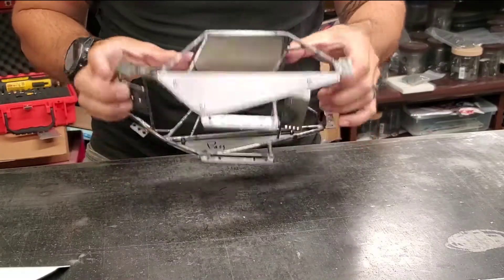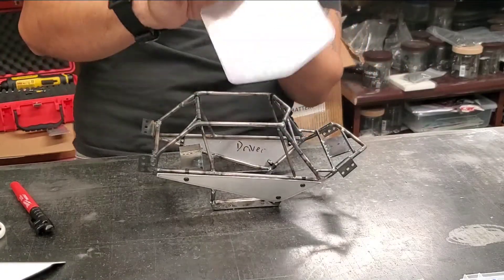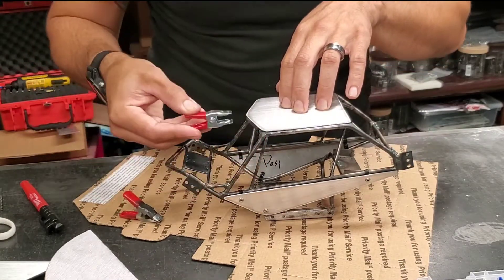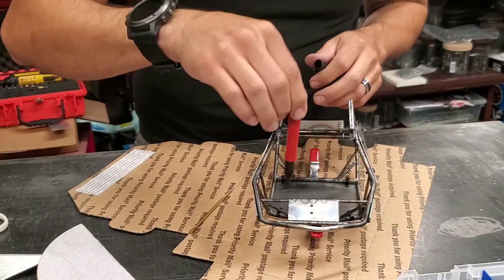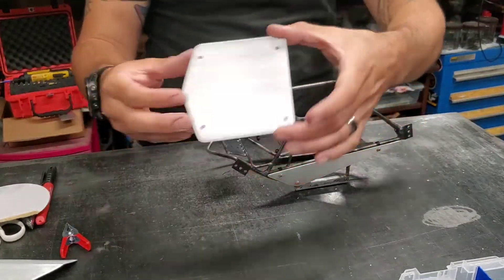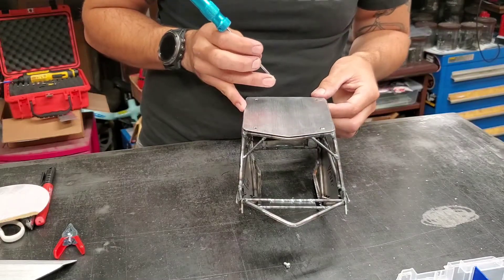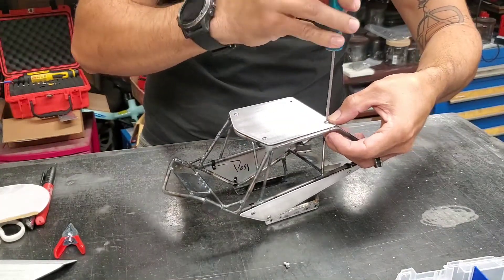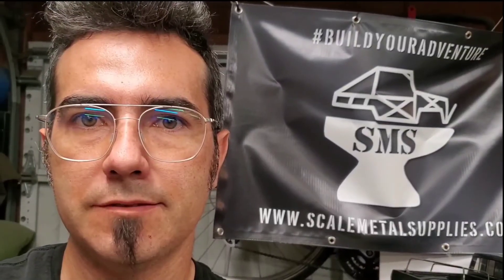Tube Chassis Panel Installation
In this video we show how to make templates on your custom tube chassis.  And how to mount them using the 3/16 P-clamps and Aluminum Panel material found on scale metal supplies.com